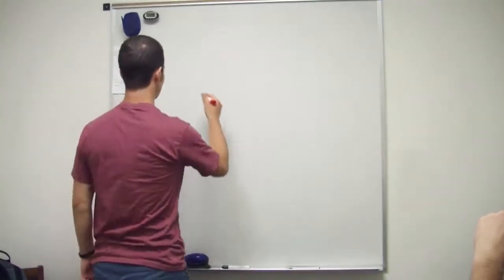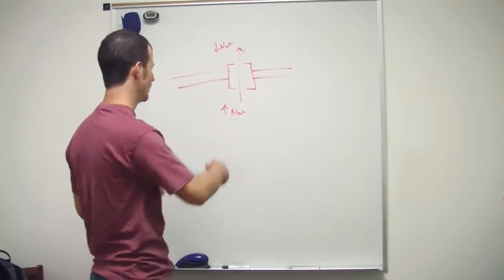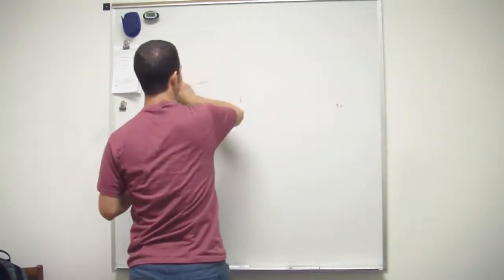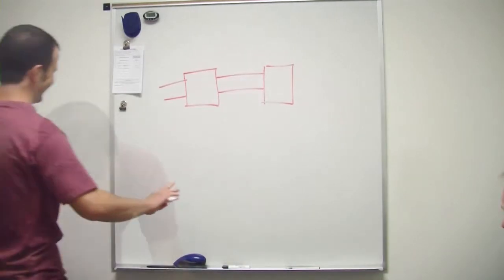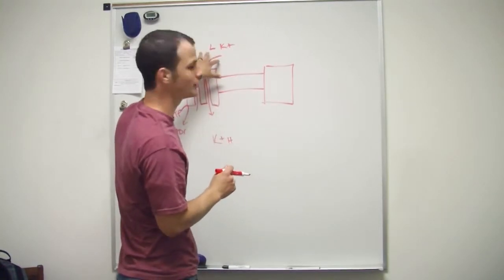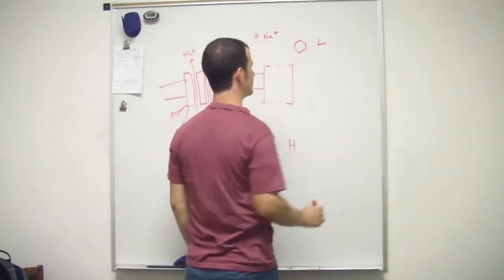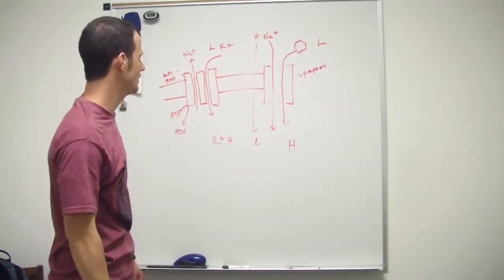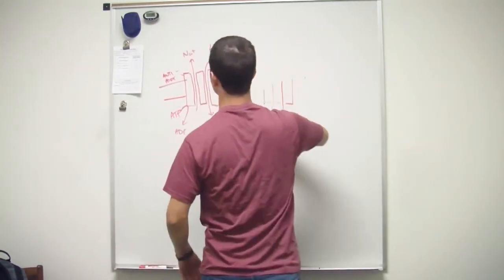Active Transport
This Human Anatomy and Physiology video teaches how active transport works.